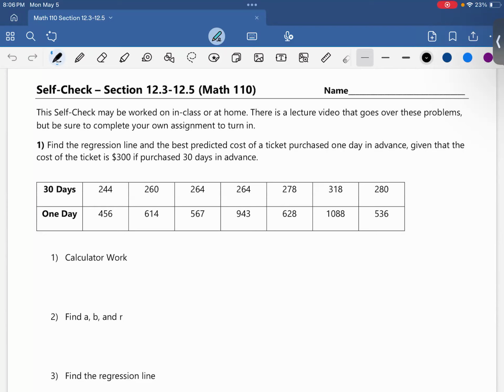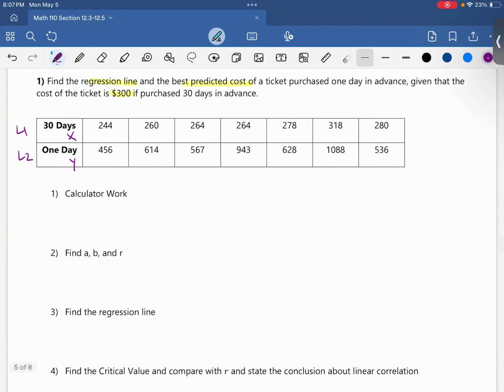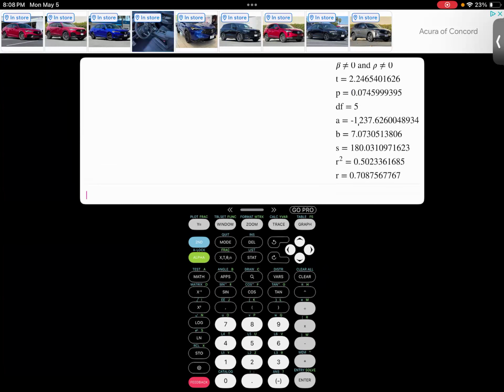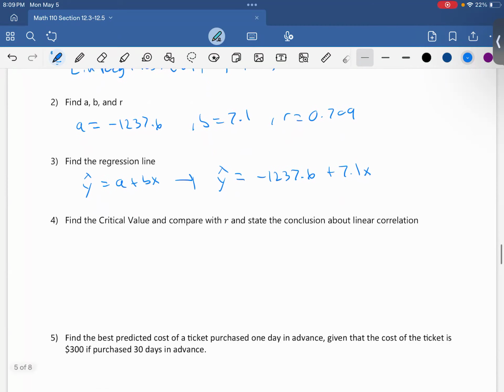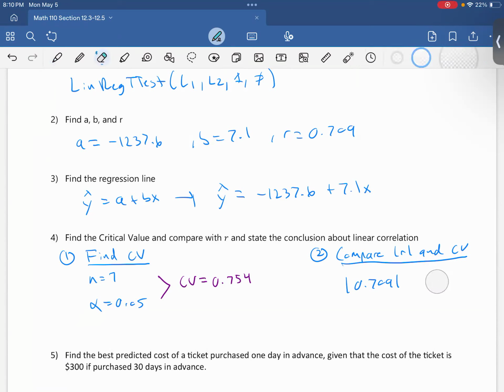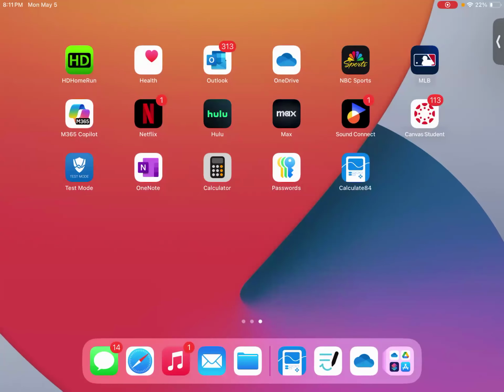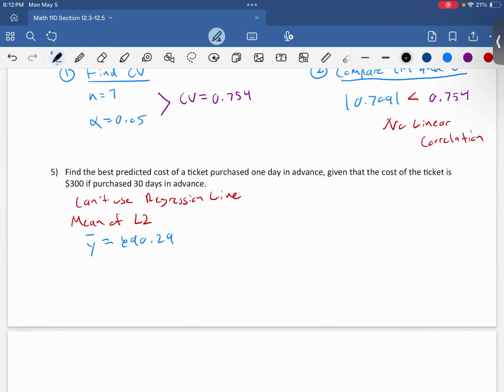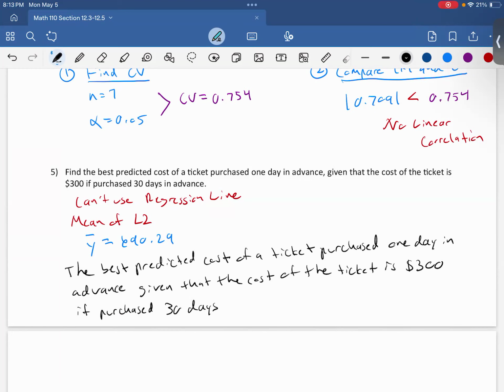Math 110 Self-Check 12.3-12.5